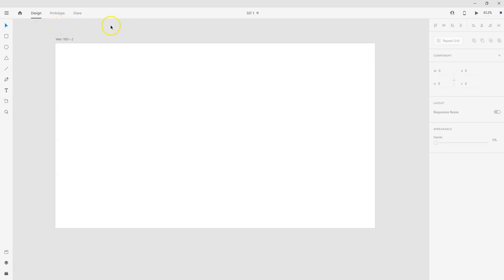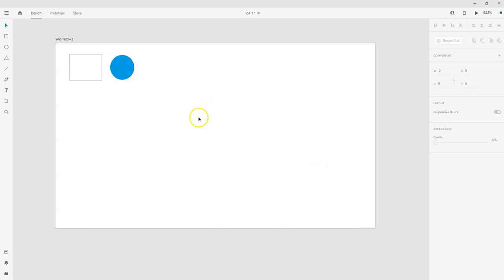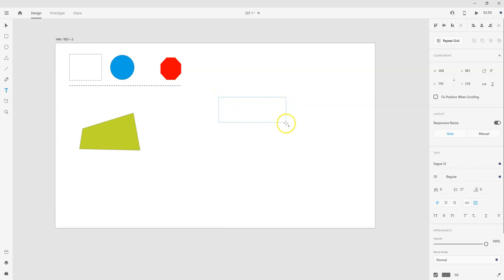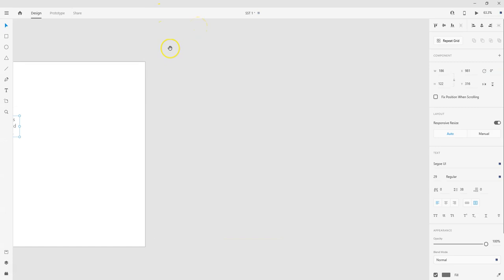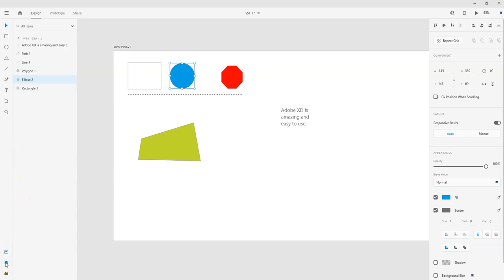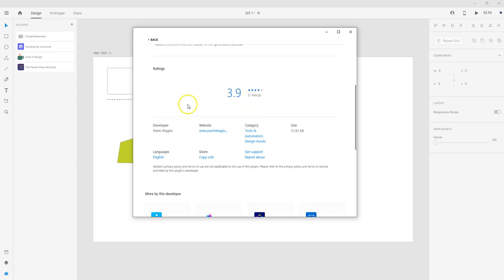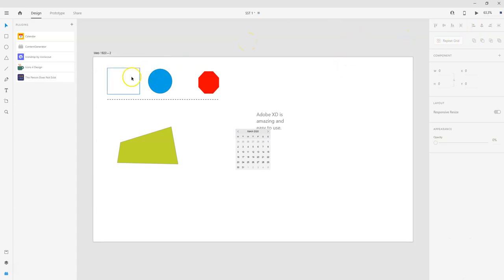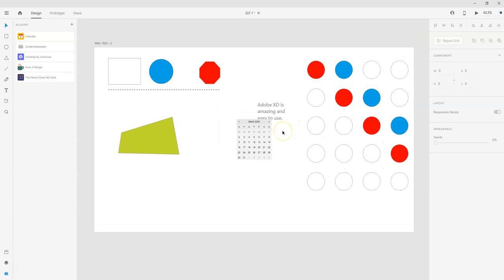Adobe XD Basic Overview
Are you new to Adobe XD or curious about some of the functionality? In this video, I provide a basic overview of Adobe XD's functionality and features.